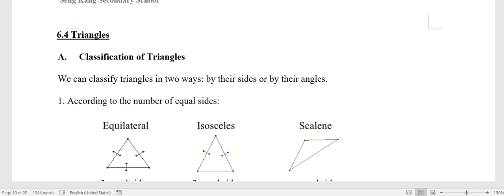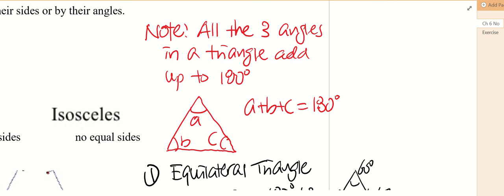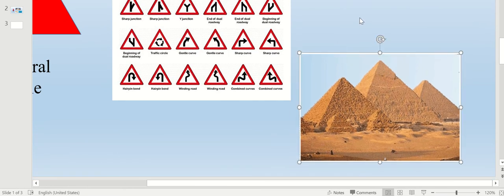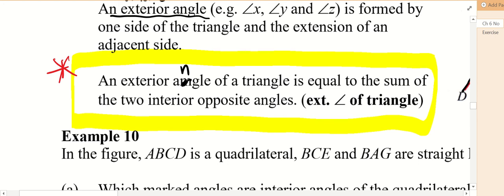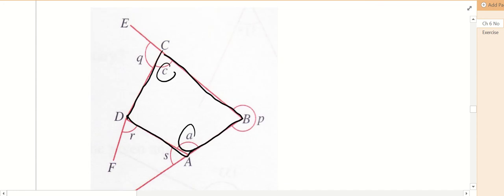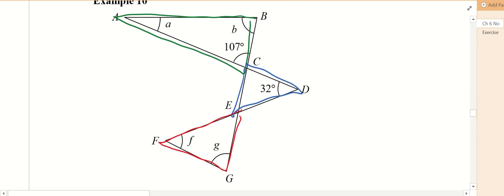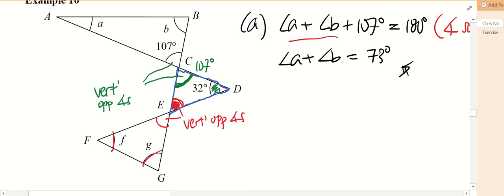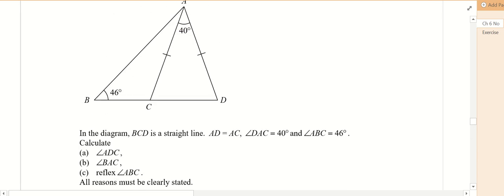1NA Chpt 16 Triangles Part 1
Sec 1NA Mathematics
Chapter 16 Angles
Triangle Angle Properties Part 1